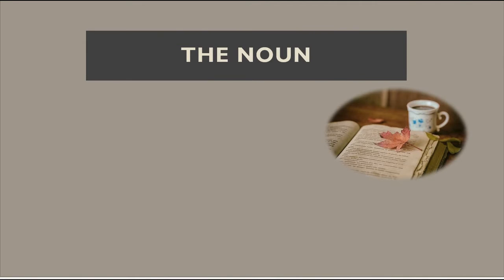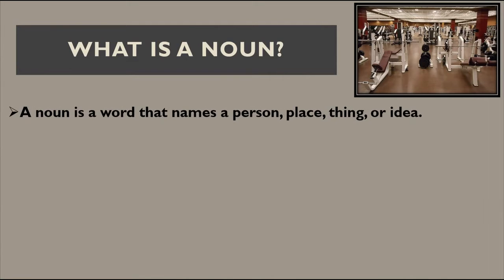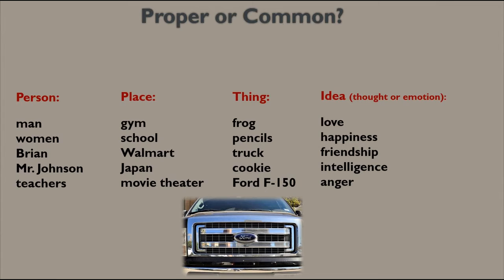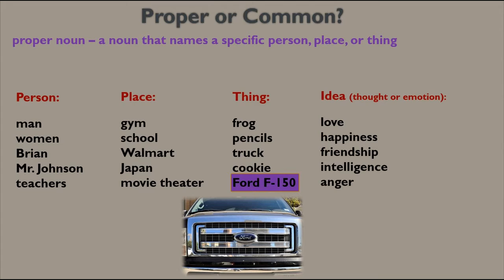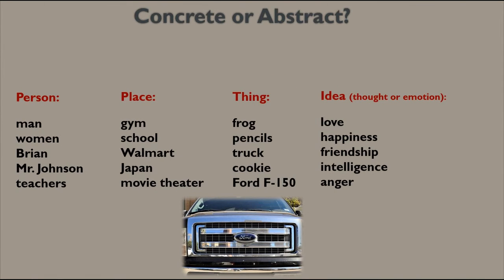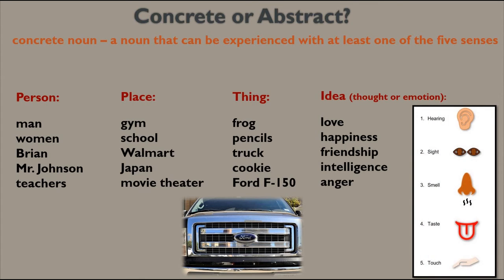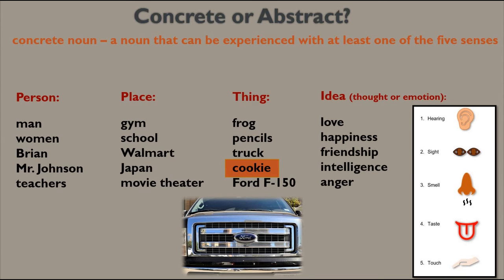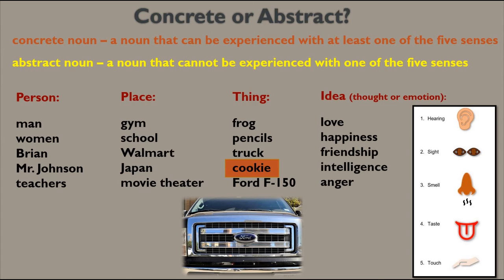Basic English Grammar Noun | Basic English Noun Quiz #99 | Can You Guess the Missing Noun(s)? | RGC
Welcome to another exciting English learning lesson from RGC Education! 🎓✨

In this video, “Basic English Grammar Noun | Basic English Noun Quiz #99 | Can You Guess the Missing Noun(s)? | RGC”, you will test and improve your understanding of basic English nouns in a fun and interactive way. This lesson is specially designed for beginners and intermediate learners who want to strengthen their grammar foundation step by step.

A noun is one of the most important parts of speech in English grammar. Without nouns, we cannot properly form sentences. In this quiz-based lesson, you will learn how nouns function in sentences and how to correctly identify and use them. Instead of only studying theory, you will actively participate by guessing the missing noun in each sentence. This method helps improve memory, understanding, and confidence.

📚 What You Will Learn in This Video:
• What is a noun in English grammar
• Types of nouns (common, proper, singular, plural, etc.)
• How to identify nouns in a sentence
• How nouns function as subjects and objects
• How to choose the correct noun in context
• Practical sentence-based noun quiz practice

This Basic English Noun Quiz #99 is part of our regular English grammar practice series. Each question is carefully created to help you think, analyze, and choose the correct answer. After every question, you will get the correct explanation so that you understand why the answer is right.

If you are preparing for school exams, competitive exams, job tests, or simply want to improve your spoken and written English, this lesson will be very helpful. Regular grammar practice builds fluency and accuracy, which are essential for confident communication.

✔ English beginners
✔ Students preparing for exams
✔ ESL learners
✔ Anyone who wants to improve grammar basics
✔ Viewers who enjoy quiz-style learning

At RGC Education, our goal is to make learning simple, clear, and practical. We focus on easy explanations, structured lessons, and real examples that help learners understand grammar without confusion. Our channel regularly publishes lessons on English grammar, vocabulary, quizzes, spoken English tips, and educational tutorials designed for step-by-step improvement.

Consistency is the key to mastering English. If you practice daily and actively participate in quizzes like this, you will see noticeable improvement in your grammar skills.

💬 Comment your score below after completing the quiz!
👍 Like this video if you enjoy learning English through quizzes.

Interested in bringing this to your classroom or community?
Rita offers:
• Guest teaching in Spanish & English
• Songwriting workshops for creative learning

Keep learning, keep practicing, and keep improving your English every day. See you in the next lesson! 🚀✨